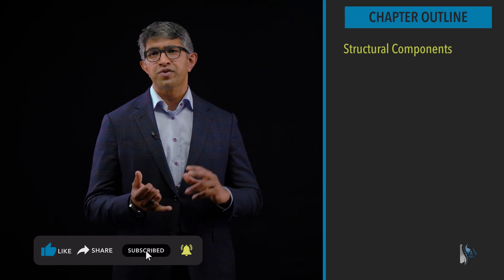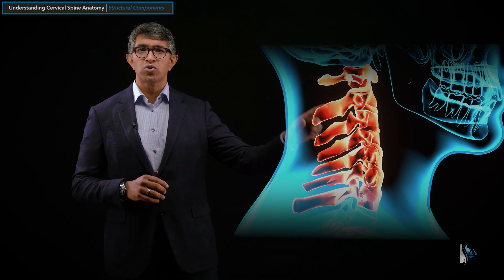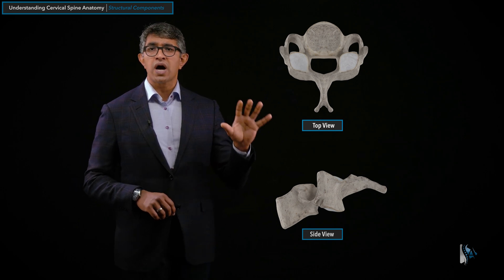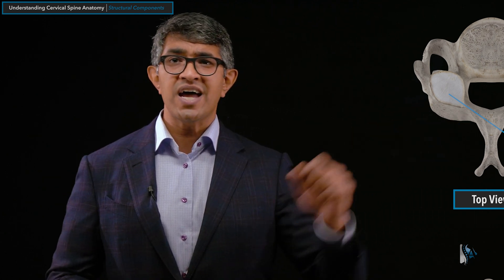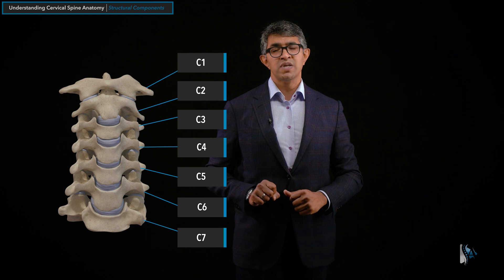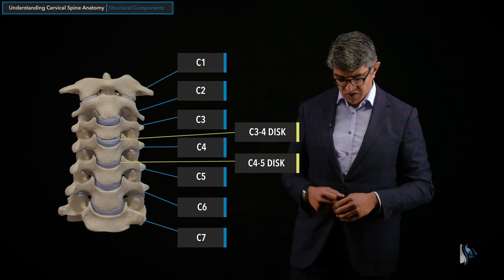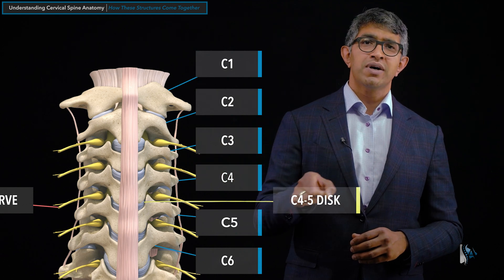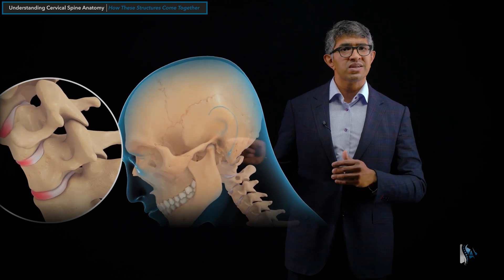Understanding Cervical Spine Anatomy [Chapter 1 FULL]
Join us in Spine Academy to understand the anatomy, structures and relationships that make up your cervical spine. This chapter is on Cervical Spine anatomy. We'll be introducing important structures to get you familiar with the anatomy of your cervical spine, and orient you to how it all comes together.

First, we'll talk about the structural components, which are the bony anatomy and the intervertebral disks, their relationship to the structures around it, and the ligaments that hold it all together.

Then, we'll give you a high level overview of the neurological structures that make it up as well, which are the spinal cord and spinal nerves. Finally and most importantly, we'll help you understand the intimate relationship between all of these structures how all of these things work together.

0:00 Intro
1:50 Understanding the structural components of cervical spine anatomy
3:10 The numbering of the vertebrae & the anatomy of the bony structures
6:20 The intervertebral disks and their anatomy
8:55 Anatomy of the ligaments
10:00 The neurological components of your cervical spine
12:34 How the structures come together
16:33 Summary